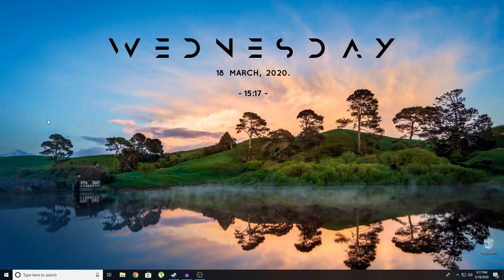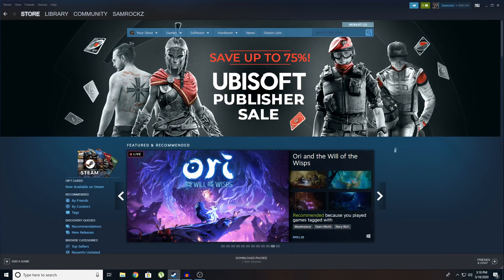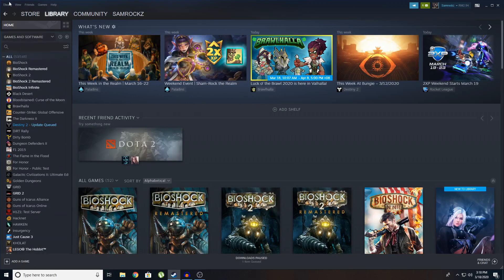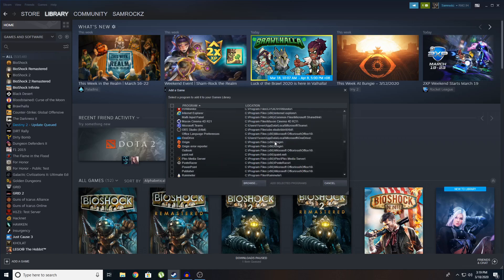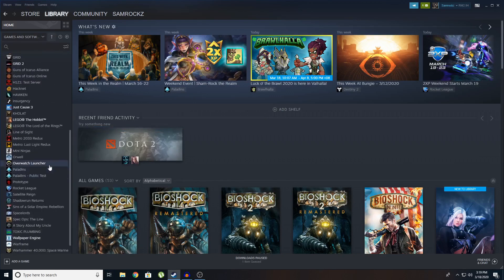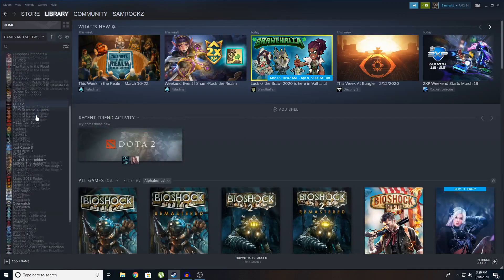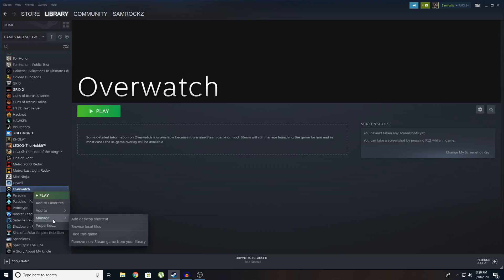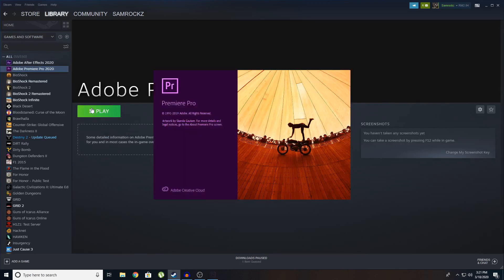How To Add Non-Steam Games/Programs Into Steam Library (March 2020)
hey guys, here's another video where I show you on how to add non-steam games into steam. It's very simple and it will make your library look that much awesome! So that's all from me peeps.